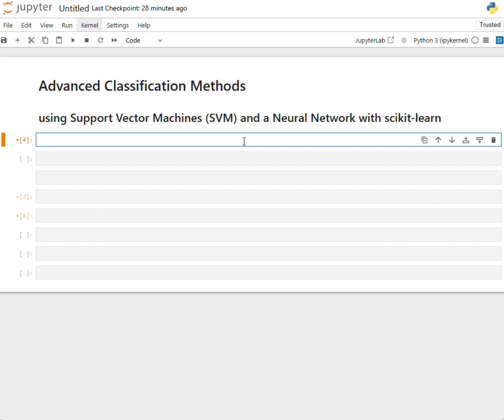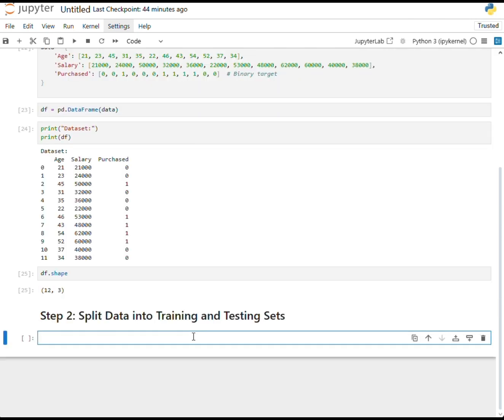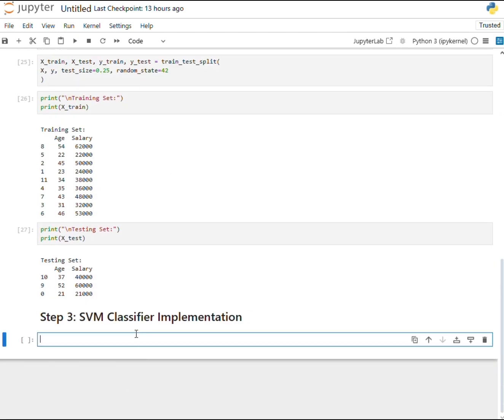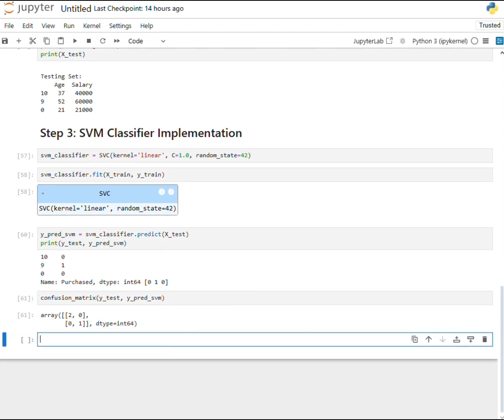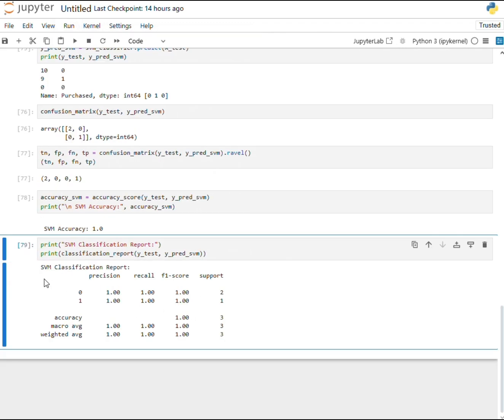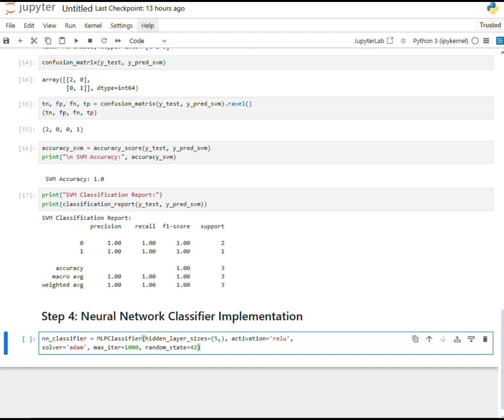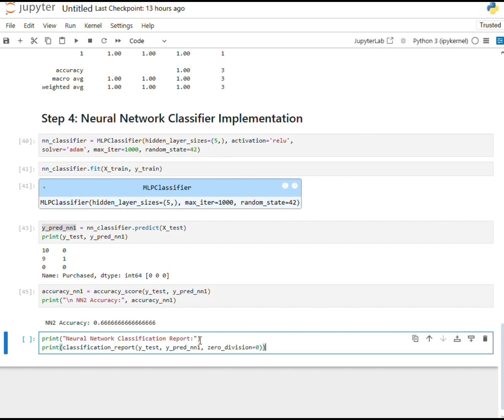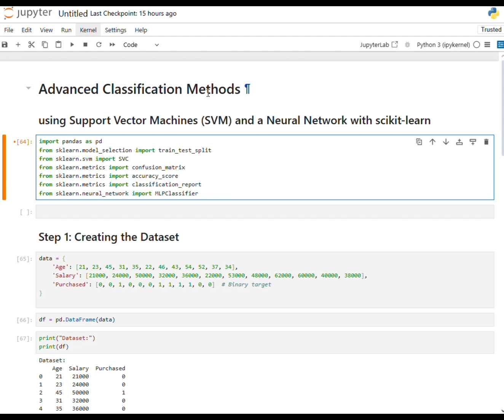Advanced Classification Methods using Support Vector Machines and a Neural Network with scikit-learn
After completing  this video you will :
Understand the fundamental concepts of SVMs and Neural Networks.
Practically implement both classifiers using Python's scikit-learn library.
Evaluate and interpret model performance through classification reports.
Identify suitable scenarios for each classifier.